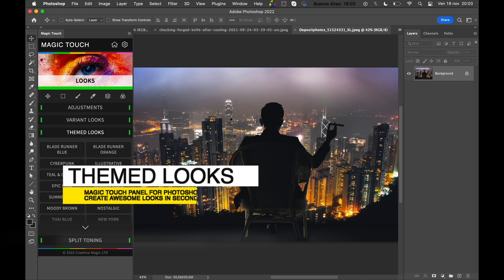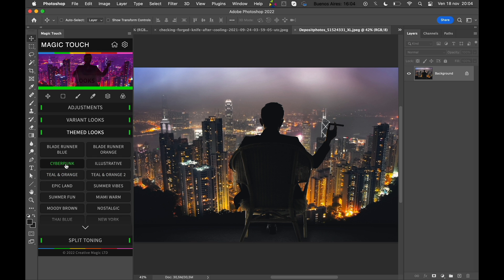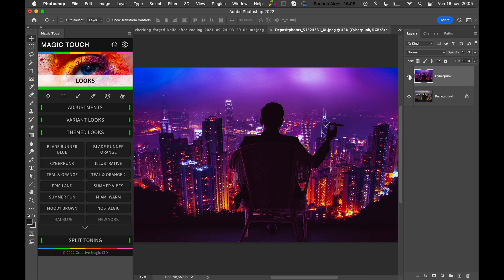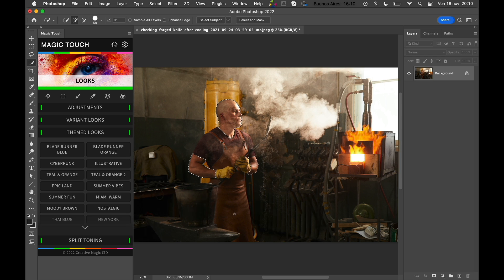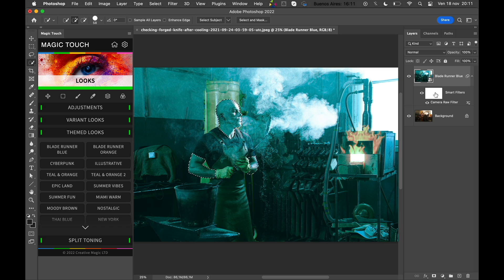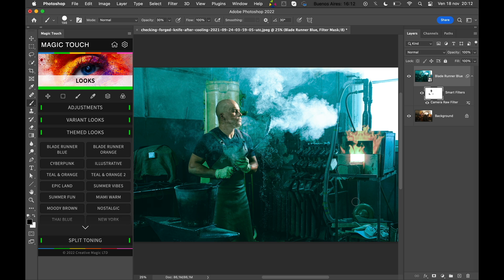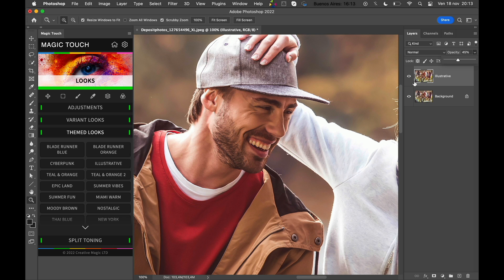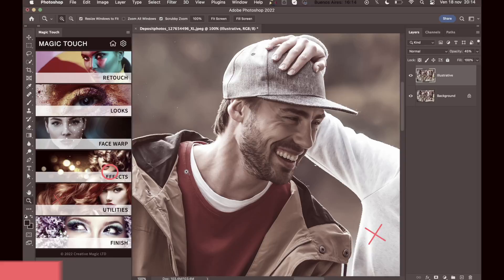Create Cinematic Looks with Magic Touch Panel and Photoshop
This is how you can create amazing cinematic looks with just one click thanks to the Magic Touch Panel.